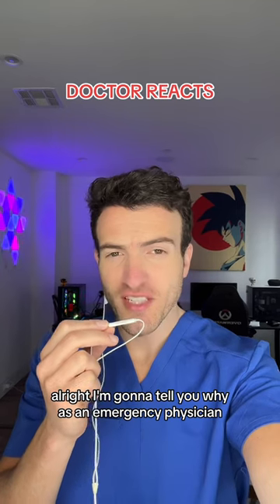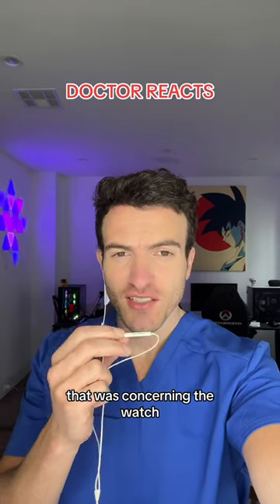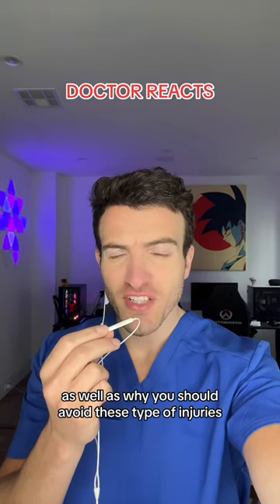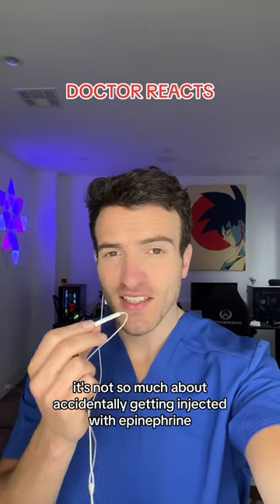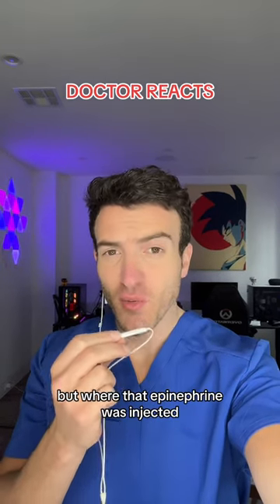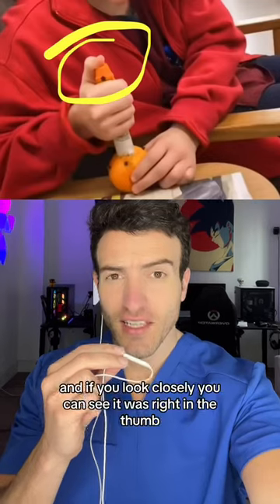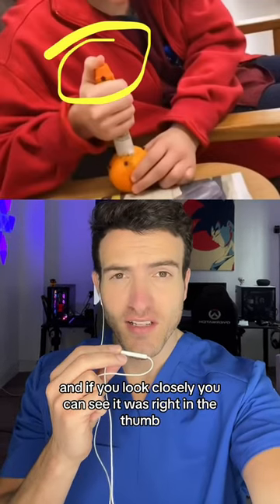Epi-Pen Accidentally Injected In The Worst Spot